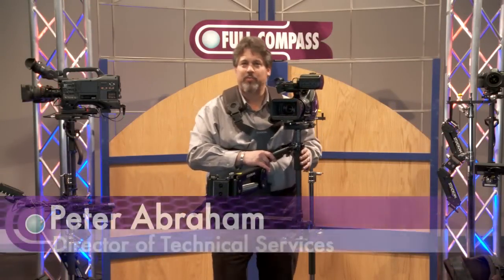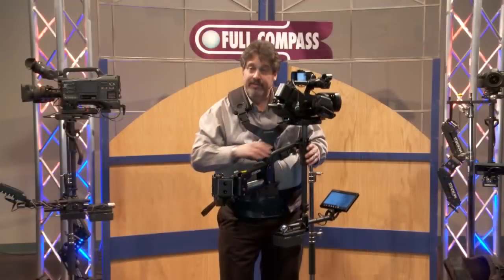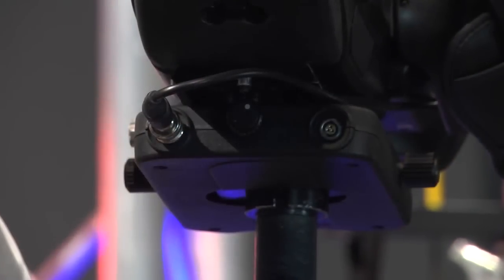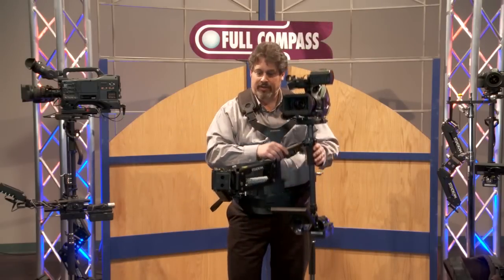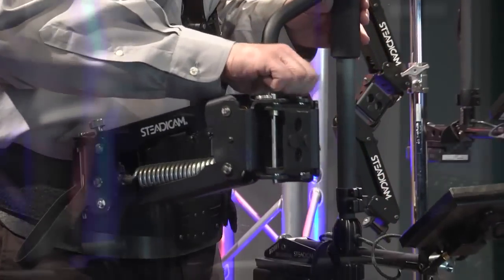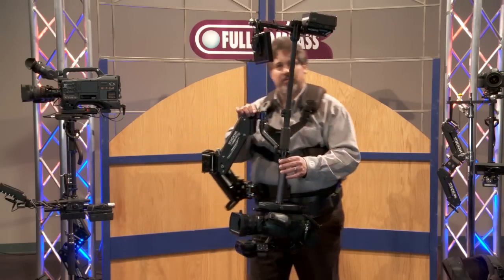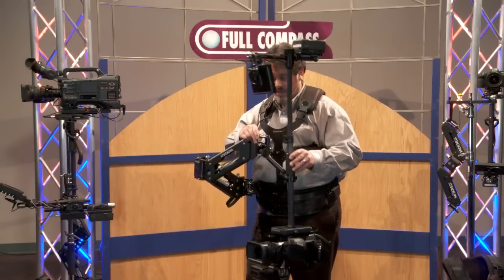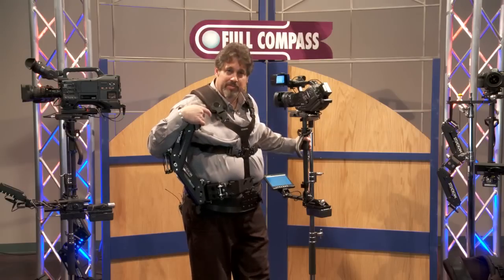Steadicam Scout Camera Stabilization System Overview | Full Compass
Steadicam Director of Technical Services Peter Abraham demonstrates the Steadicam Scout at Full Compass Systems

The Steadicam Scout's Iso-Elastic stabilizer arm supports 18 pounds (8kg) of camera weight and features a lightweight, low profile vest designed to provide complete comfort and functionality for extended productions and long continuous shots. No-tools adjustments make it easy and fast to adjust.